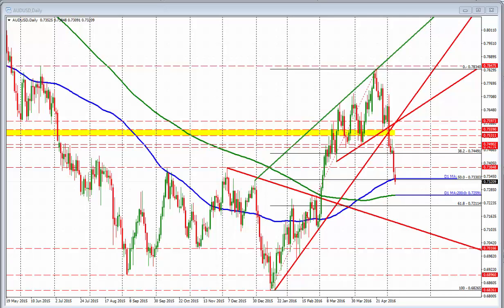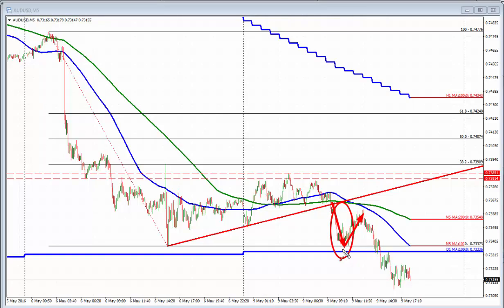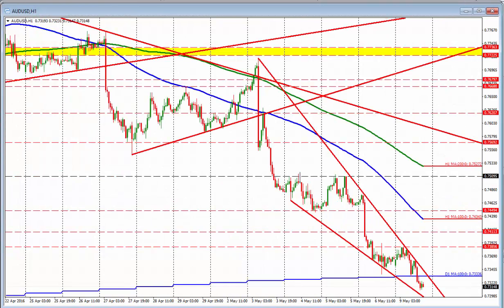Forex Trading Education: How does drilling down help in your trading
The price action on different charts often tells a story that you want to hear...

I like to drill down and look at multiple time period charts to try and get clues as to "the markets" intentions for their trading.  Price action does not lie and often times, by drilling down and applying tools, you can see what the markets intentions are for a currency pair.  You can also find some low risk trades.

This video will explain what I mean using the AUDUSD.

REMEMBER:
- Click Thumbs Up or Thumbs Down if you like/don't like this video